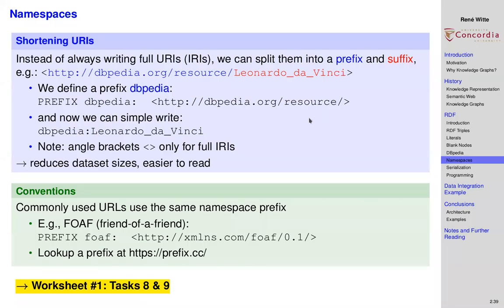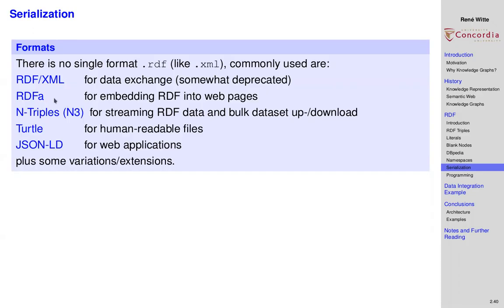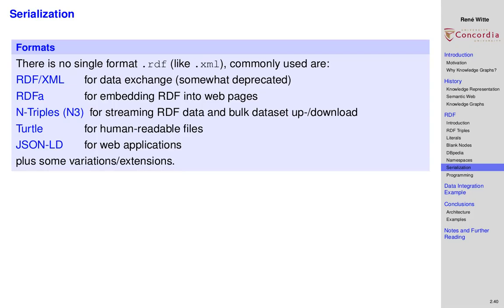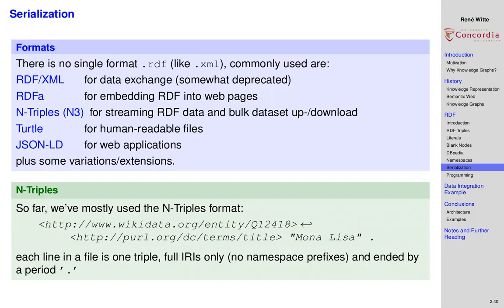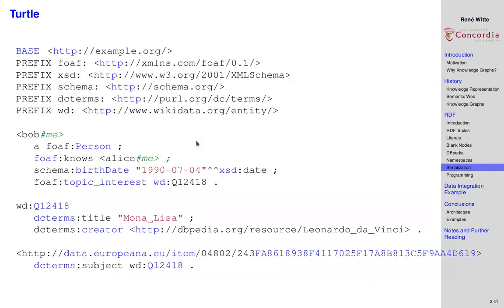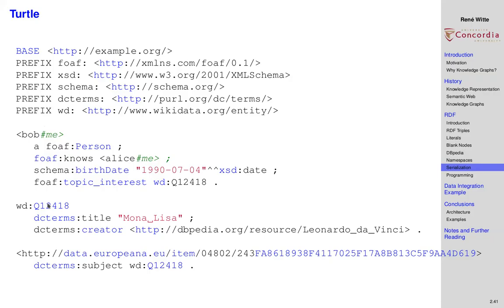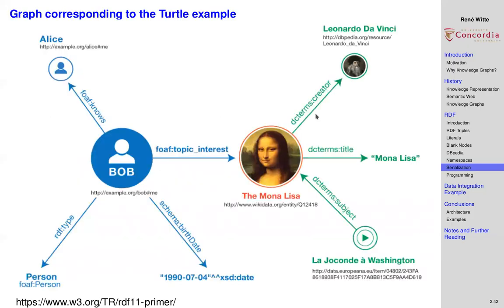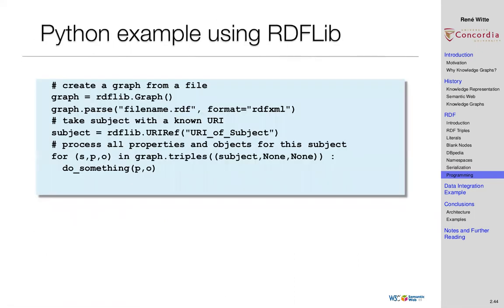Intelligent Systems: Knowledge Graphs (8/10) | COMP 474/6741 (Winter 2020/21) | L02E08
Second lecture, covering the AI concept of Knowledge Graphs (Part 8/10):
- Introduction to RDF, contd.